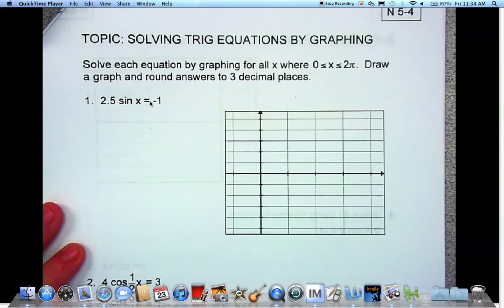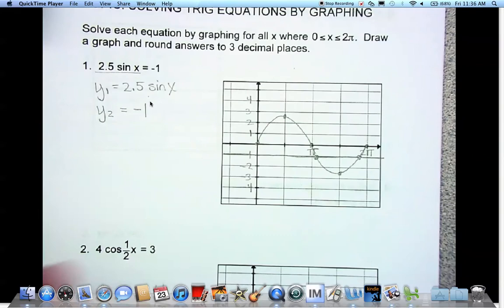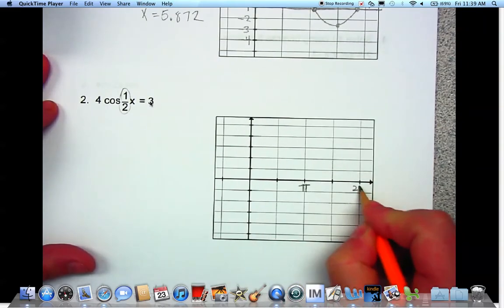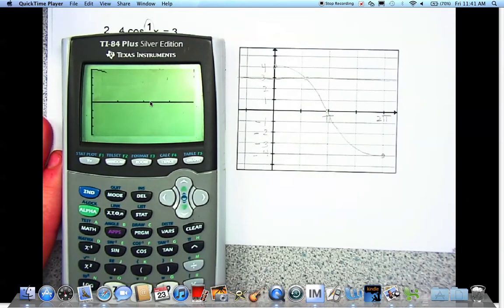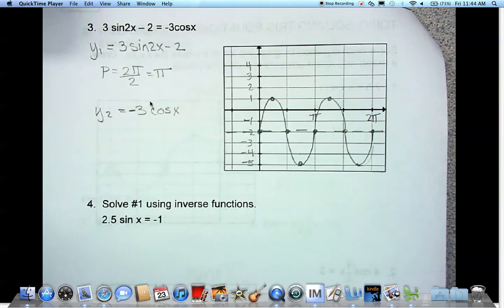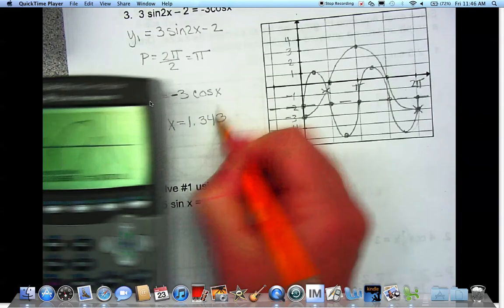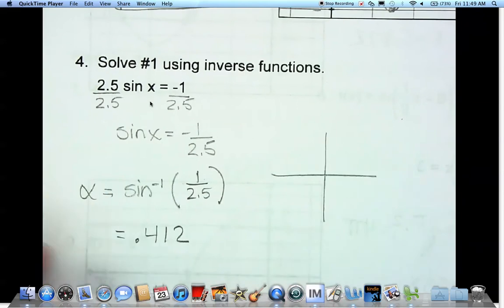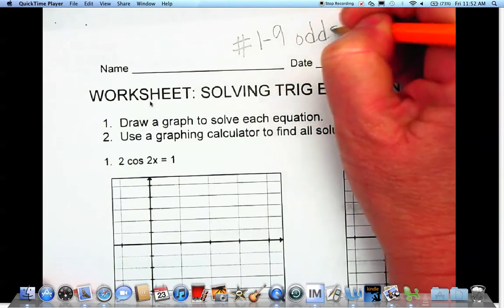N5 4 Solving Trig Equations by Graphing